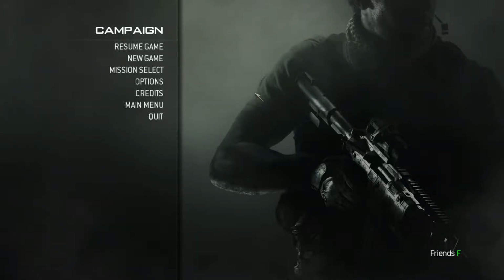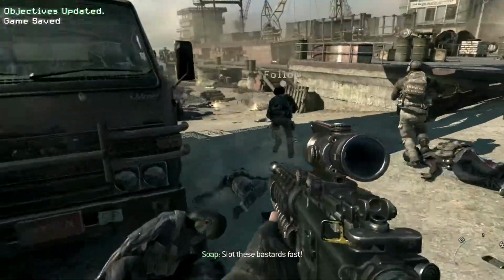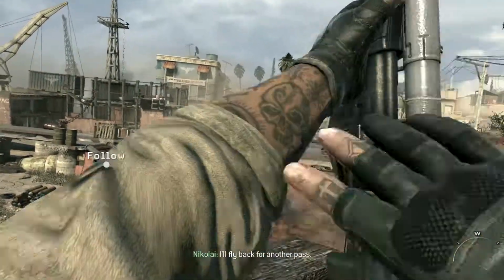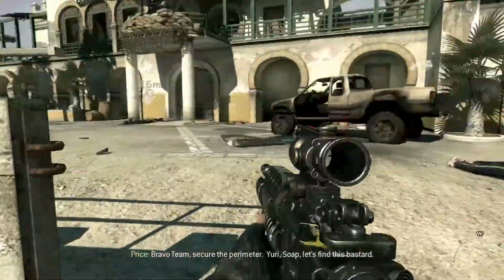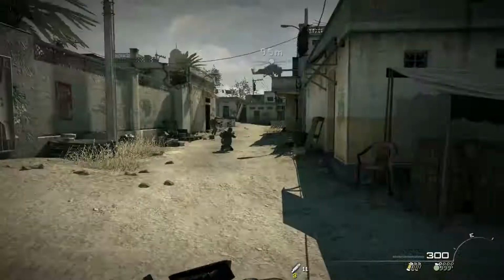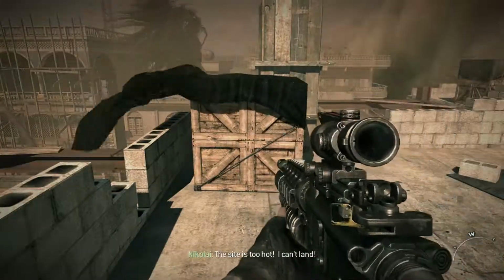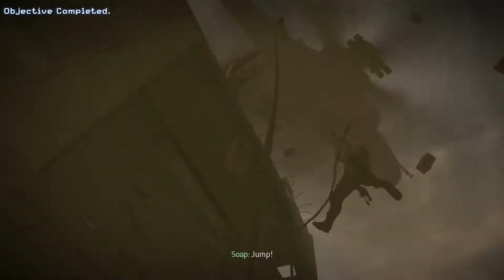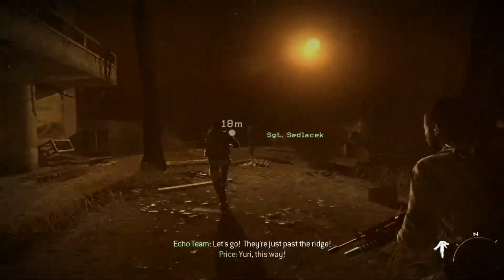CALL OF DUTY MODERN WARFARE 3 PC WALKTHROUGH PART-8 'RETURN TO SENDER' HD 1080p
Back with another part of this series and an exciting walkthrough for you guys so pleas hit the like button and give me a thumbs up for my video and if you wanna stay updated with the gaming videos i upload and if you are new to my channel then please do SUBSCRIBE to it for more gaming, so guys until next video stay tuned and keep gaming...